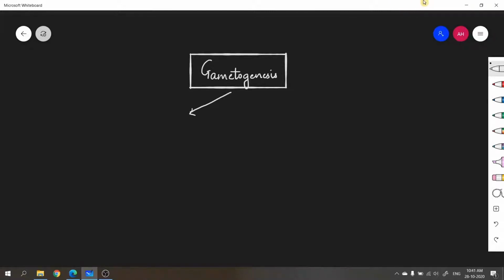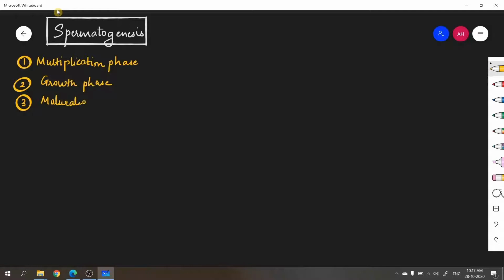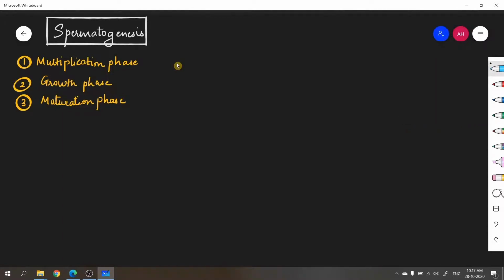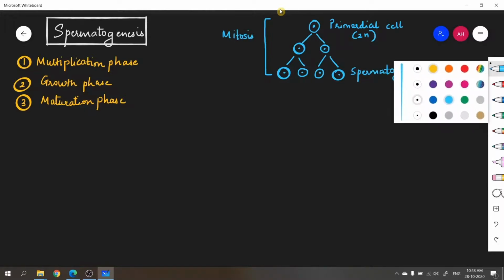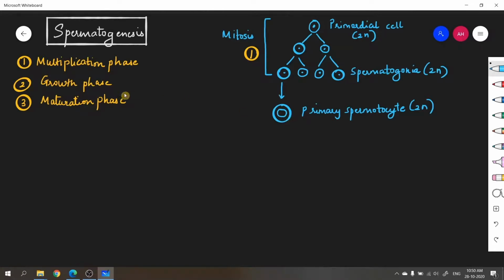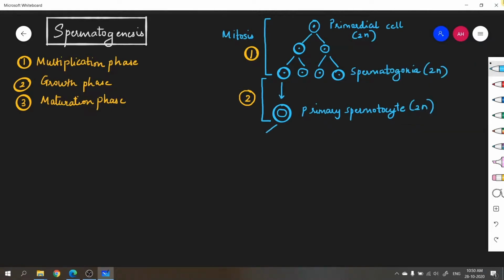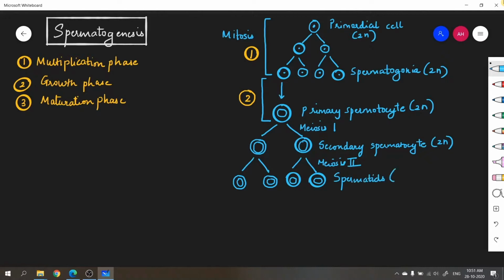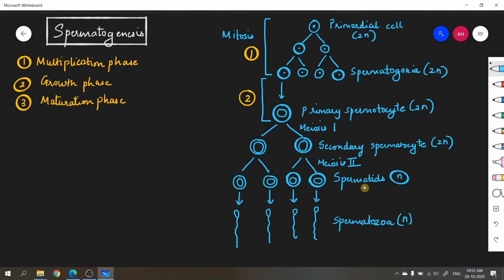Spermatogenesis| Gametogenesis | Biology Class 12 | CBSE | HSCI NEET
In this video , you will learn about  the types of gametogenesis and the process of spermatogenesis in detail.